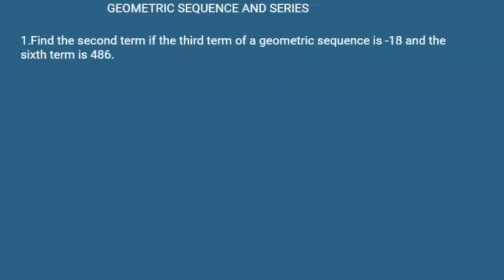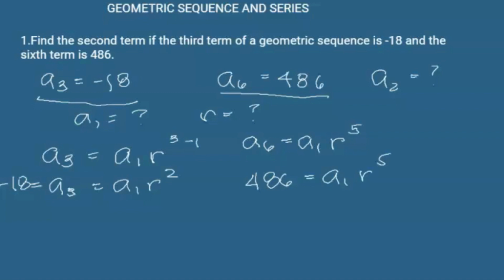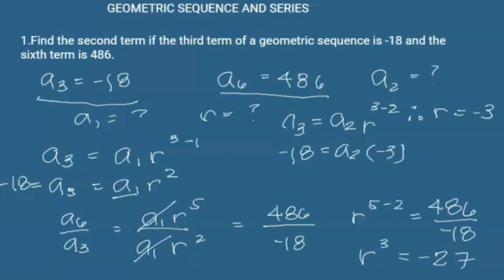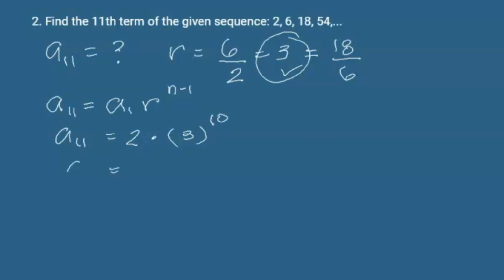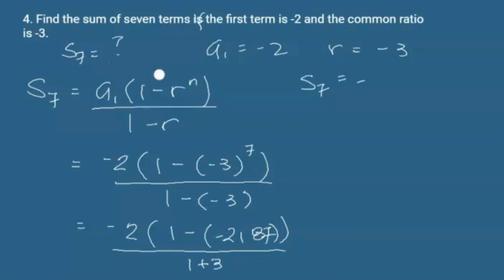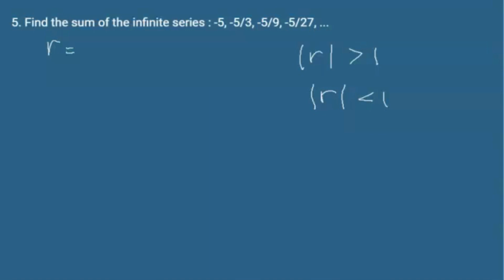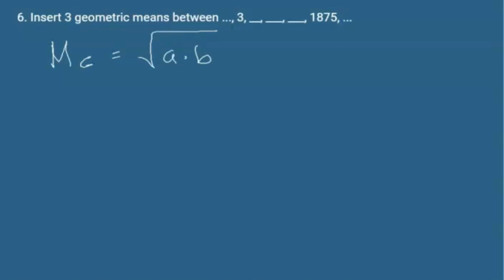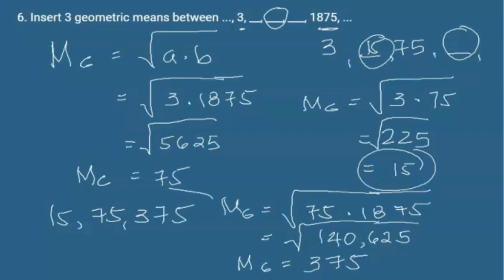Geometric Sequence and Series Solved Problems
This video are a few solved problems involving geometric sequence and series.